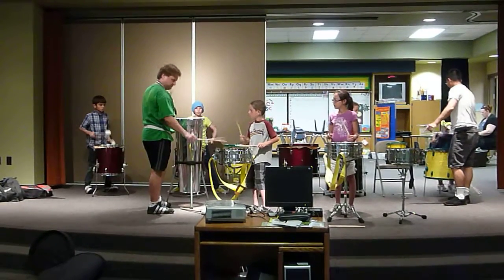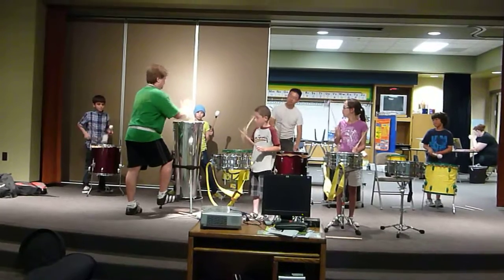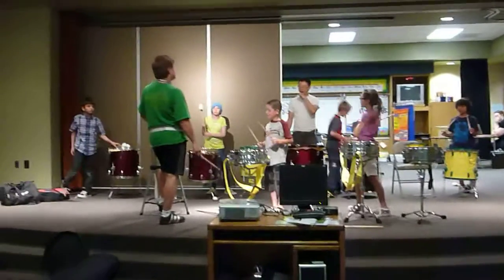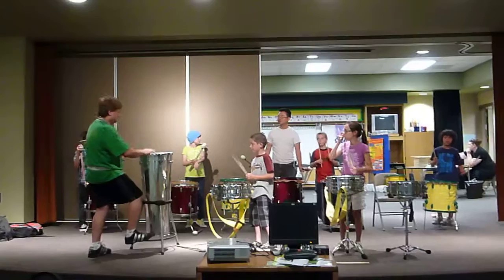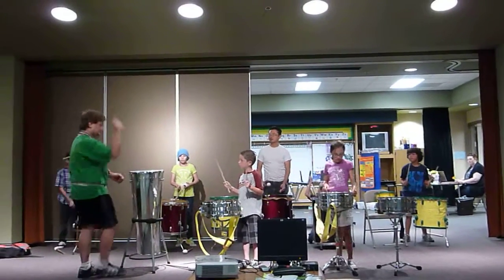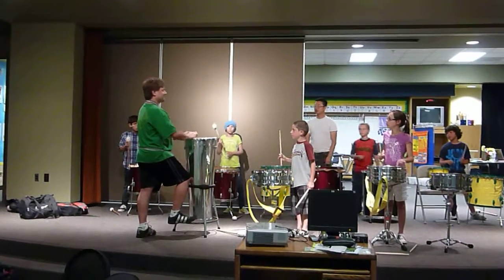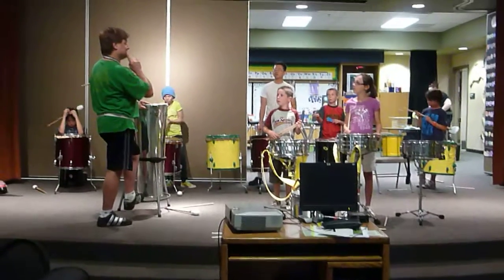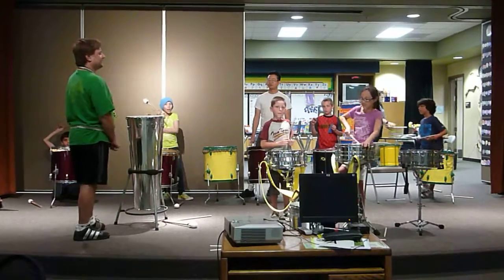Samba Kids - Rosa Parks 20120511d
Learning Il Aye samba beat with Mr. Ali at Samba Kids Rosa Parks elementary